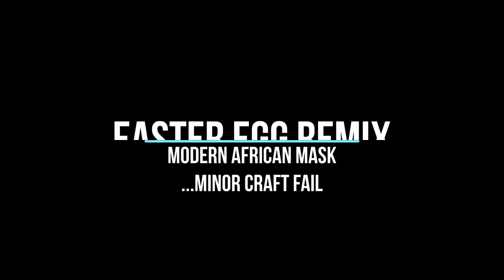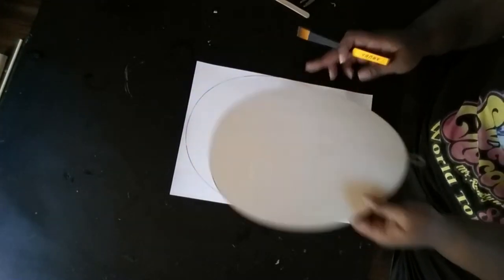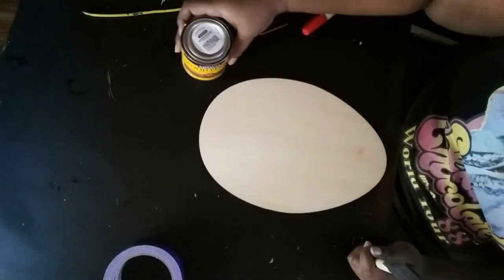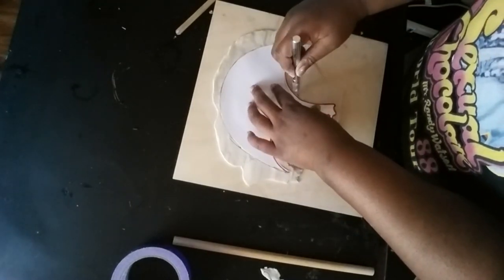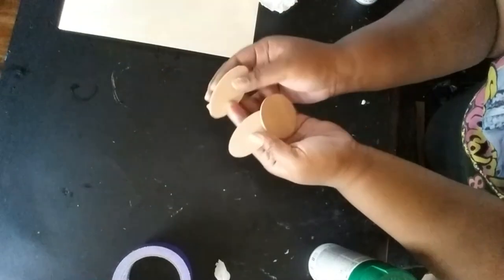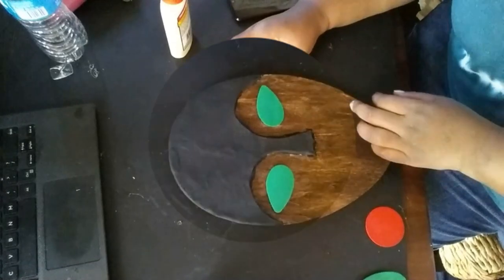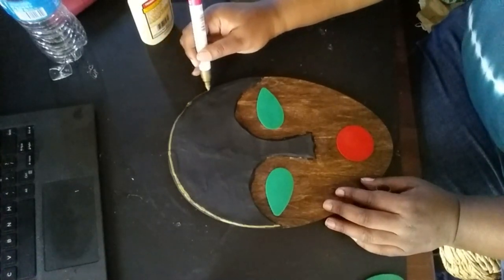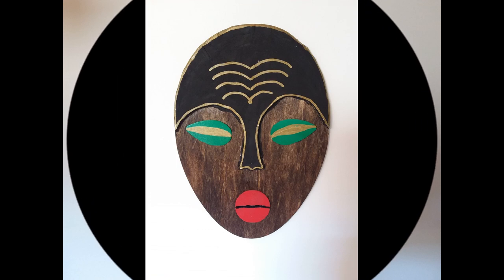African Home Décor TV | Season 2: Modern African Mask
Hello, check out my diy version of a modern African mask using an wooden Easter egg cut out.

Supplies:
Wooden Egg Shape
Air drying clay
wood glue ( tacky glue can be used)
Black acrylic paint
Minwax wood stain ( use a lighter stain)
Wooden shape cutouts
Gold sharpie pen
Black sharpie pen
Paint brush
Spray paint
Xacto knife
Wooden dowel (Please us a rolling pin)
lightweight spackle ( off camera)